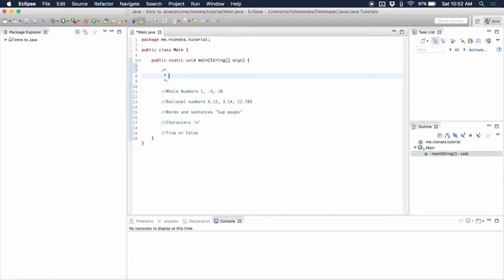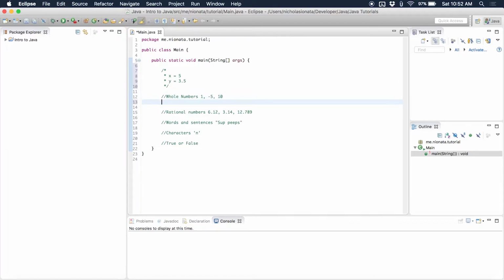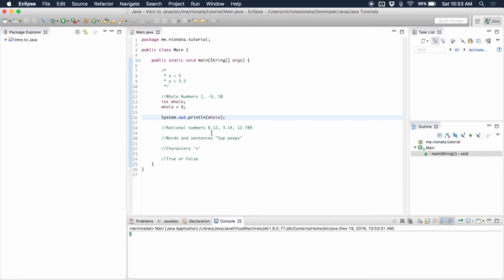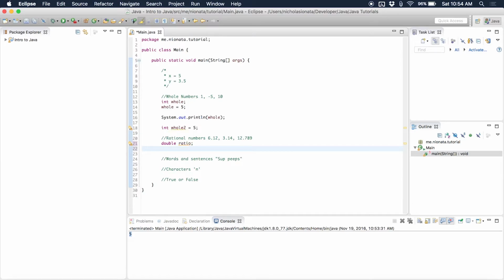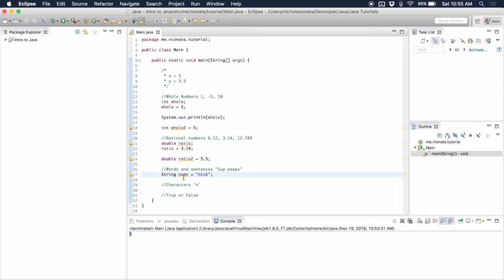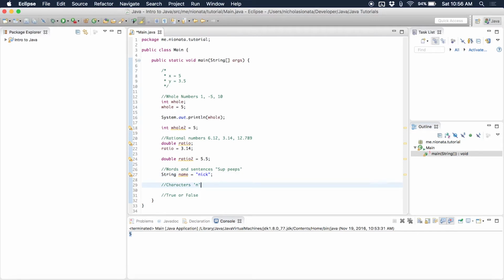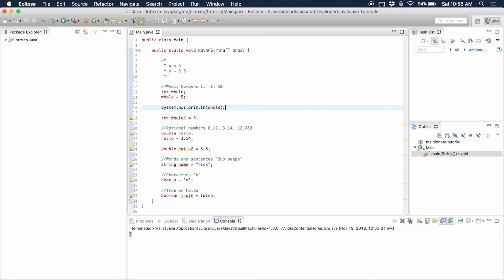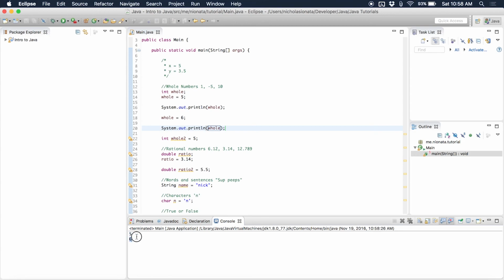Intro to Java (2) - Variables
This series seeks to deliver a quality introduction to Java!

In this episode we will get started with variables!